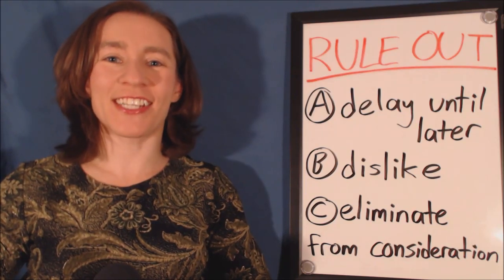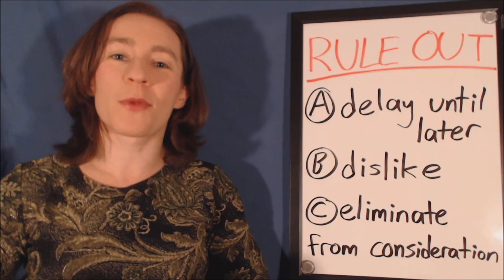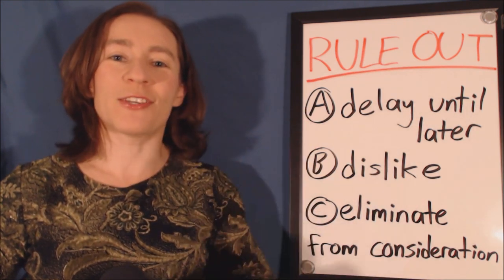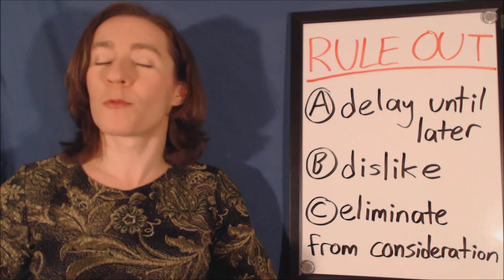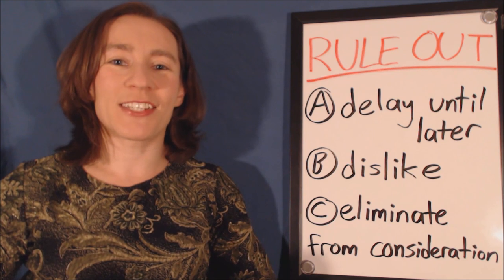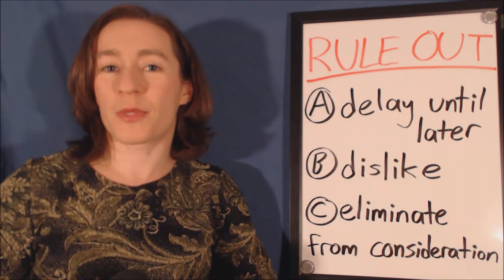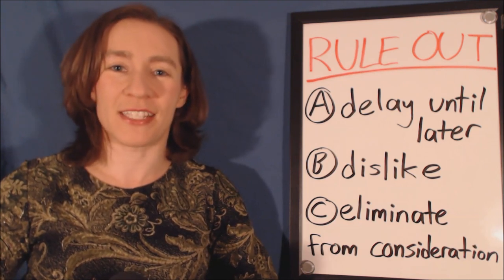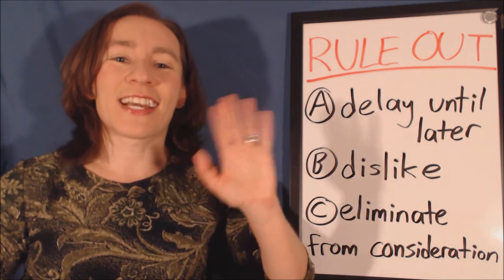Learn Daily English Phrasal Verbs - RULE OUT